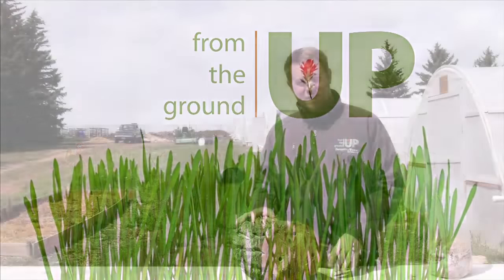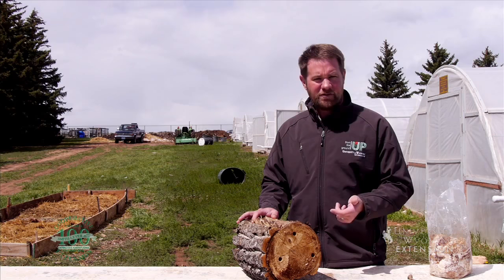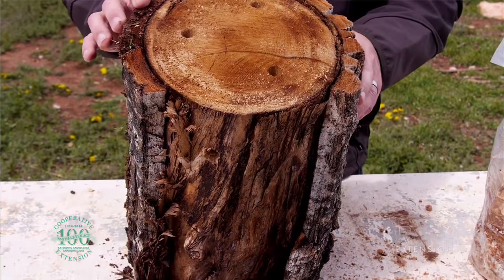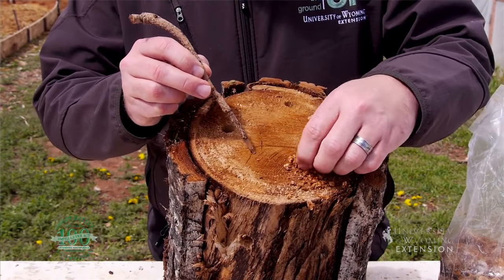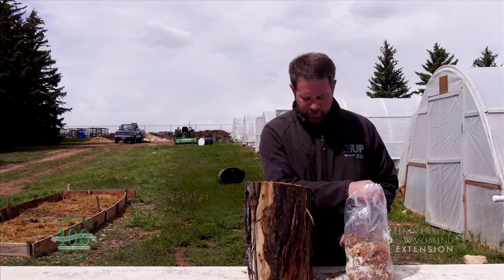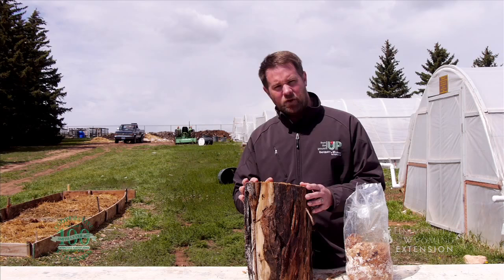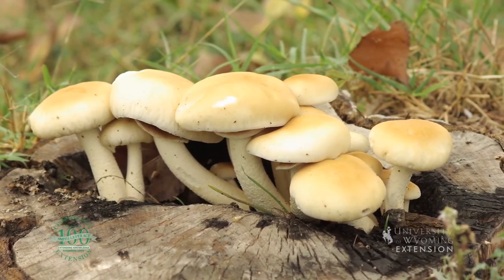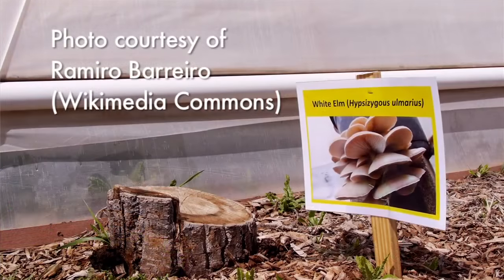How To Grow Mushrooms On Logs Tips and Tricks YouTube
Tips and Tricks On How To inoculate and cultivate mushrooms on logs from University of Wyoming Extension. Mr Chris Hill Gert shares his experiences and knowledge with You.